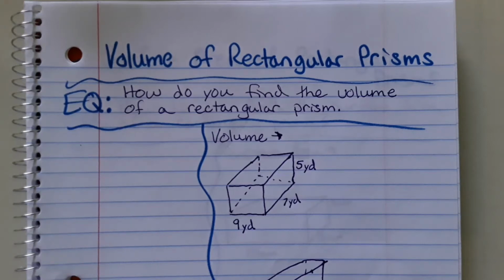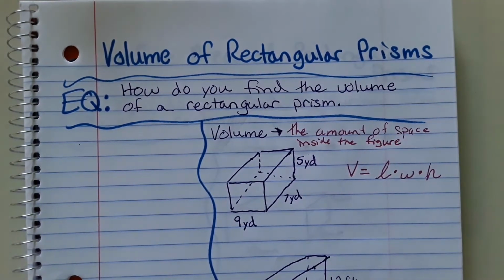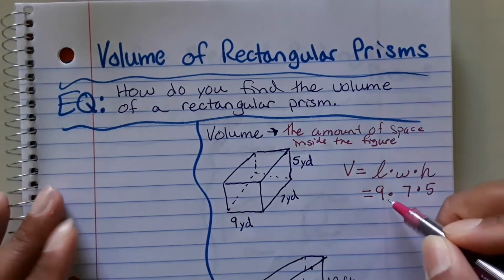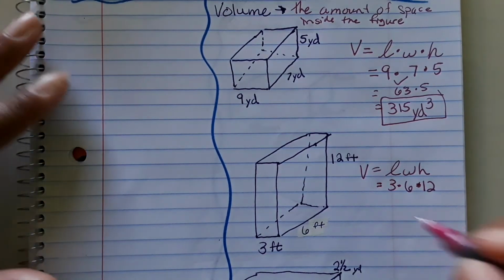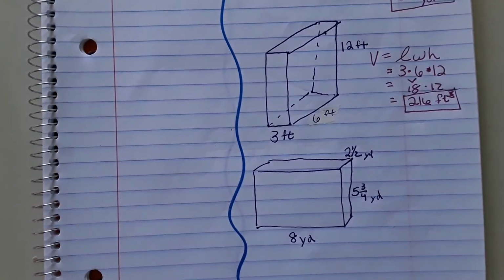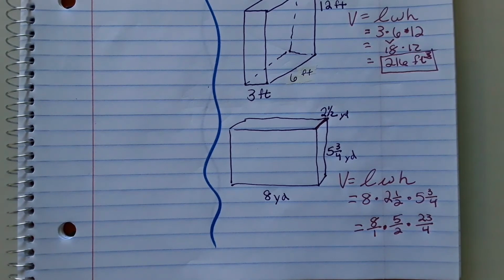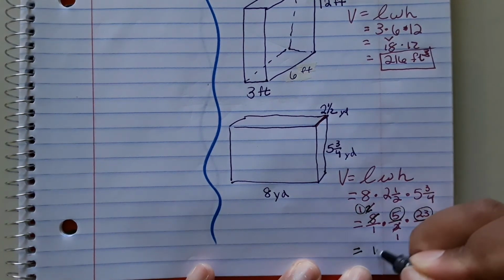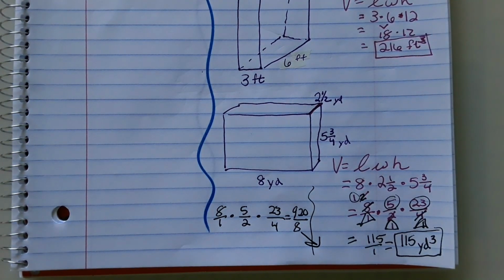Volume of Rectangular Prisms